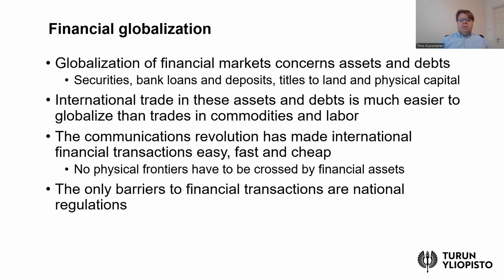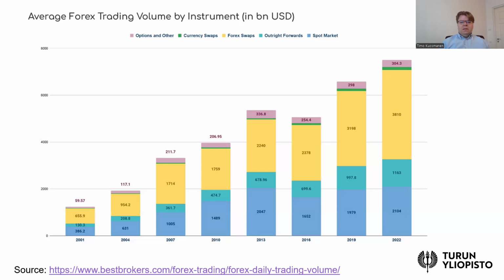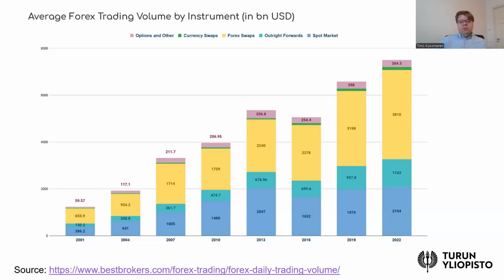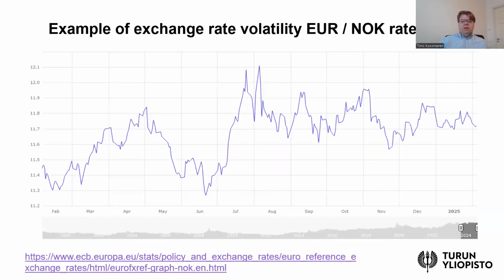International Economics lesson 10a: Financial globalization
Digitalization has made international financial transactions easy, fast and cheap, growing volume of forex trade, speculative trade, EUR/NOK exchange rate as an example of exchange rate volatility.